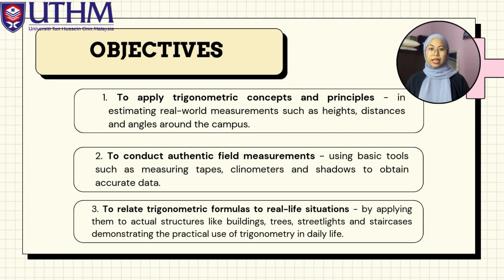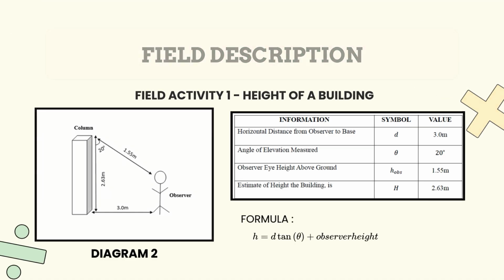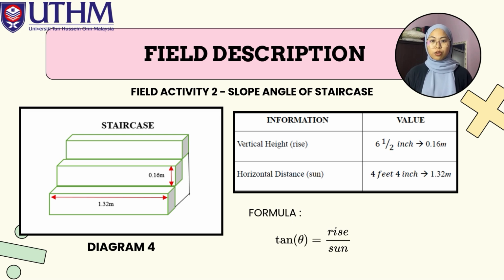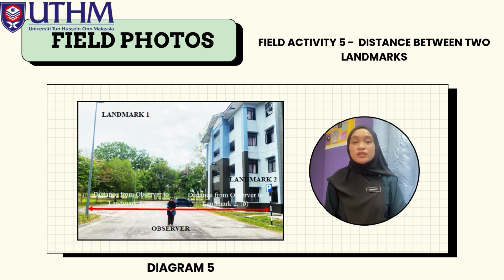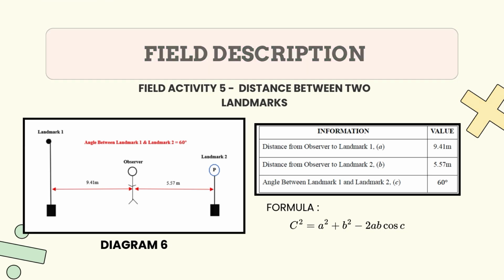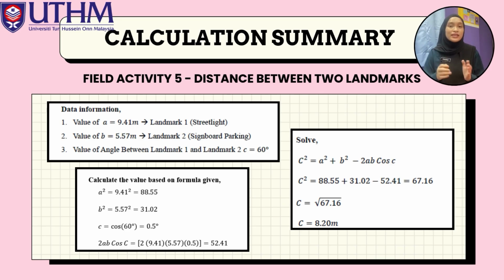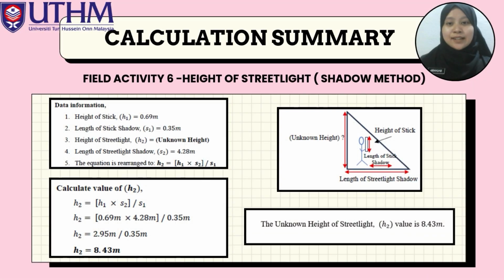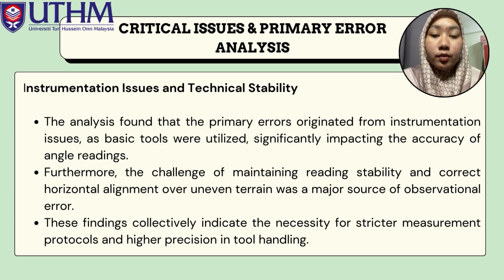BBP 10603 MATHEMATICS 1 - FINAL PROJECT ( PRESENTATION) GROUP 4